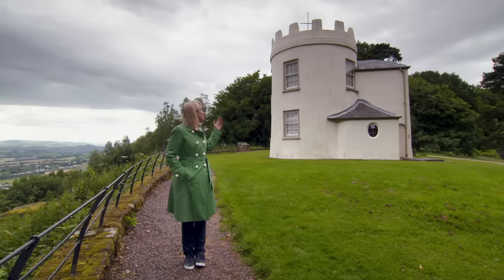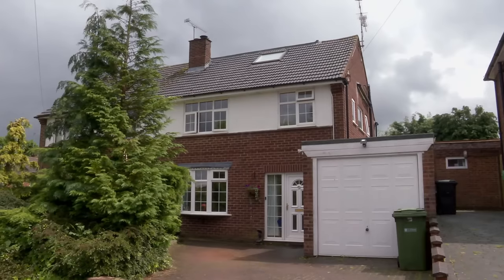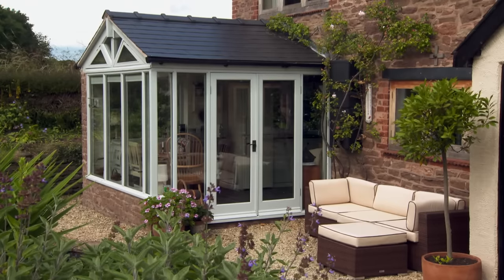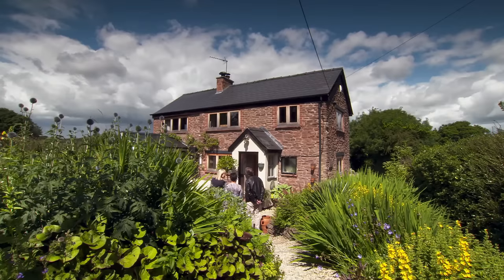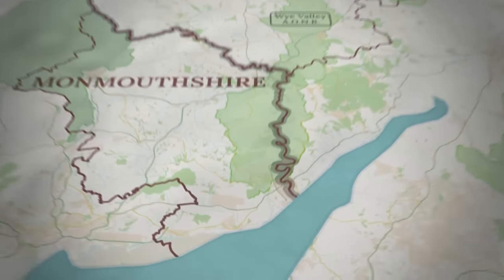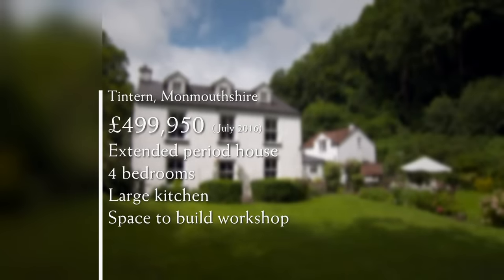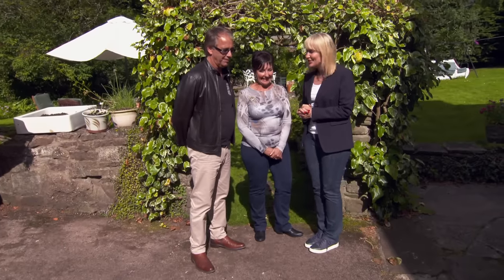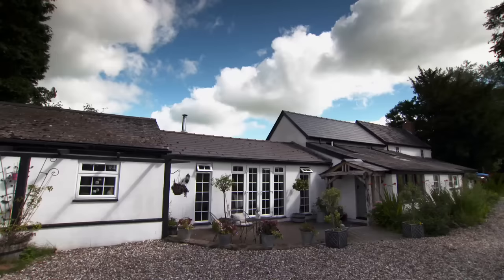Escape to the Country Season 17 Episode 60: South Wales (2016) | FULL EPISODE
Escape To The Country Season 17 Episode 60: South Wales